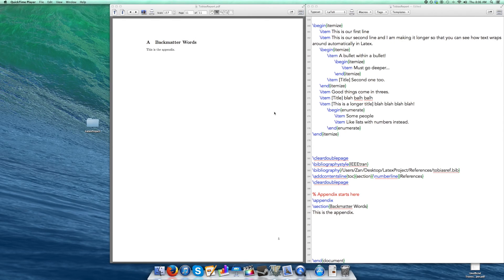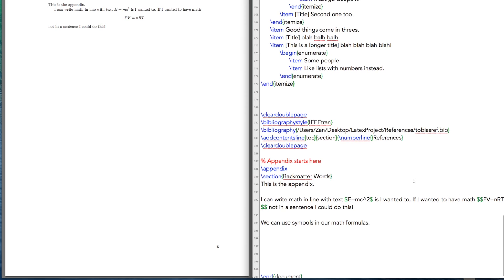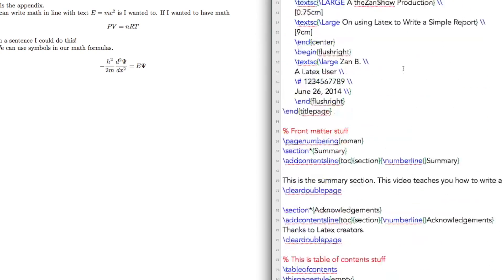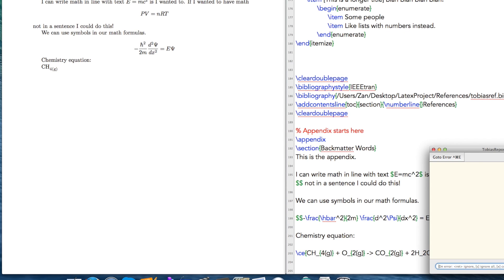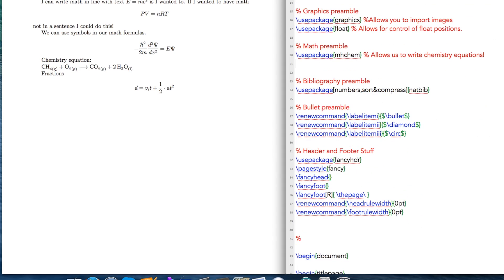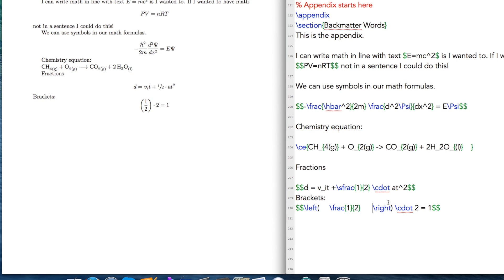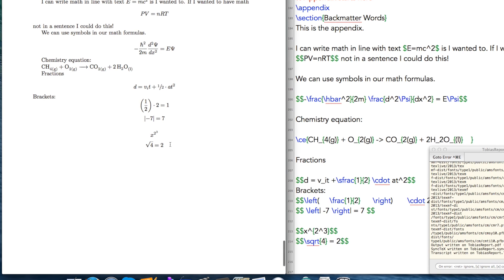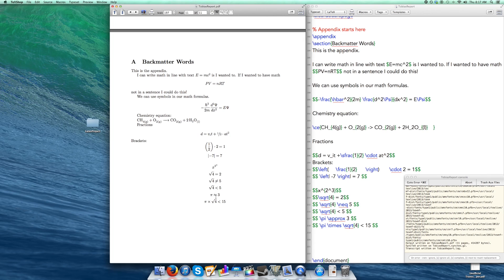Latex Tutorial 10 of 11: Math Equations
Video 10 of 11 on Latex tutorials: How to setup math equations in your Latex report

Next video: Formatting the math equations and cross referencing